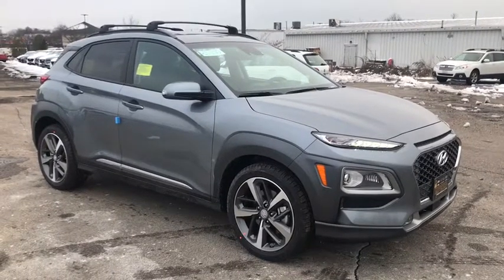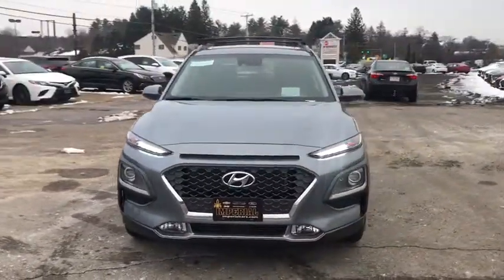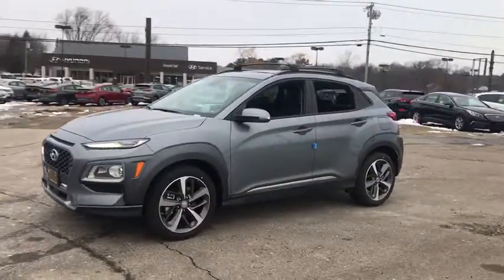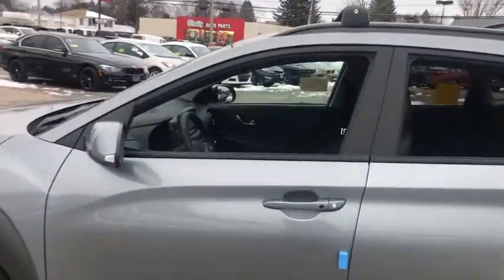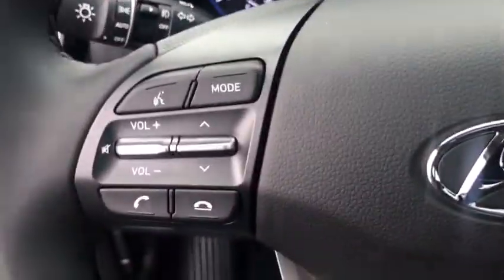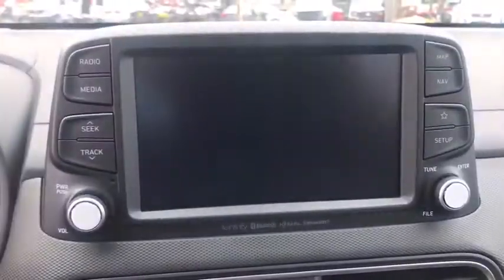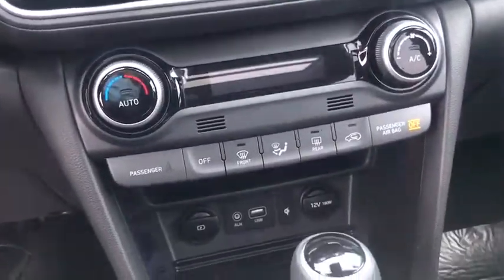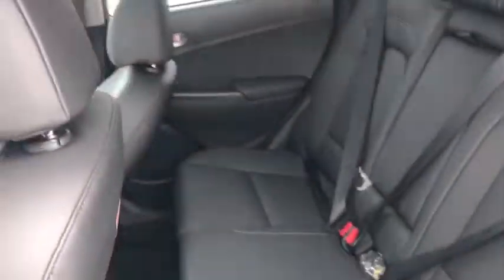2021 Hyundai Kona Milford, Mendon, Worcester, Framingham MA, Providence, RI H21100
Sonic Silver New 2021 Hyundai Kona available near me in Milford, Massachusetts at Imperial Hyundai. Servicing the Mendon, Worcester, Framingham MA, Providence, RI area.

Imperial Hyundai
18 Uxbridge Rd

Navigation, Heated Leather Seats, Moonroof, Premium Sound System, ROOF RACK CROSS RAILS, Aluminum Wheels, Turbo Charged, Back-Up Camera, All Wheel Drive. EPA 29 MPG Hwy/26 MPG City! SONIC SILVER exterior and BLACK interior, Ultimate trim. Warranty 10 yrs/100k Miles - Drivetrain Warranty; SEE MORE!brbrbrbrKEY FEATURES INCLUDEbrbrLeather Seats, Navigation, Sunroof, All Wheel Drive, Heated Driver Seat, Back-Up Camera, Turbocharged, Premium Sound System, Satellite Radio, iPod/MP3 Input, Bluetooth, Aluminum Wheels, Remote Engine Start, Lane Keeping Assist, Apple CarPlay. Hyundai Ultimate with SONIC SILVER exterior and BLACK interior features a 4 Cylinder Engine with 175 HP at 5500 RPM*. brbrbrbrOPTION PACKAGESbrbrROOF RACK CROSS RAILS. brbrbrbrHorsepower calculations based on trim engine configuration. Fuel economy calculations based on original manufacturer data for trim engine configuration. Please confirm the accuracy of the included equipment by calling us prior to purchase. brbrPrice does not include tax, title, registration, documentation fee or other applicable fees, and includes our Imperial Trade Assistance Bonus of $1,000 for qualifying 2010 or newer retailable trades. To receive advertised promotional price, the vehicle must be paid in full and take same day delivery from dealer stock. Call or email our phone and internet team for the most current rebate information and Imperial discounts. Price cannot be combined with any other discounts or promotions and is subject to change based on market value at any time without notice, customer must mention promo code in order to qualify for internet special discount. The information contained herein is deemed reliable but not guaranteed, dealer not responsible for any misprint involving the price or description of the vehicle, it's the sole responsibility of buyer to physically inspect and verify such information prior to purchasing. Transparency is our goal. NO WHOLESALERS OR DEALERS! brbr MORE ABOUT US: Imperial Cars Purchase With Confidence: 1) Free Car Fax Vehicle History Report Available For All Of Our Vehicles Online. 2) Imperial Certified All used cars go through a Rigorous 125-Point Vehicle Inspection. 3) Bottom Line Pricing 4) 5 Day or 200 Mile Exchange Program for Your Total Confidence If you are not happy with it bring it back within 5 days or 200 miles and we'll give you a credit of your full purchase price toward the purchase of another vehicle. (excludes Renewed for You Vehicles)